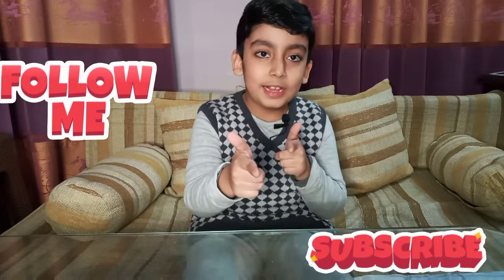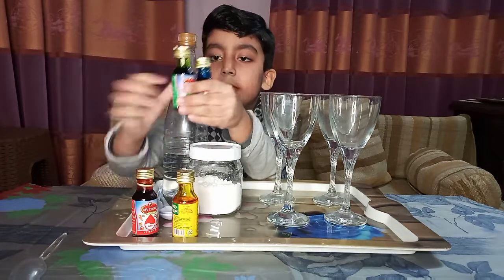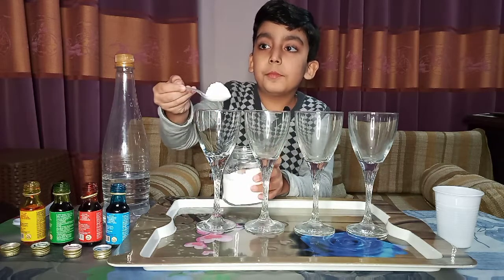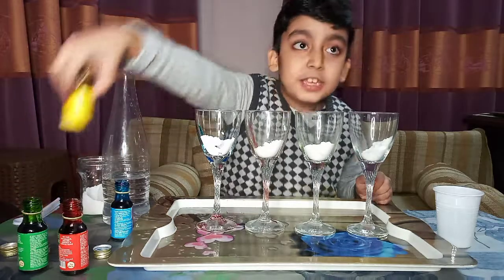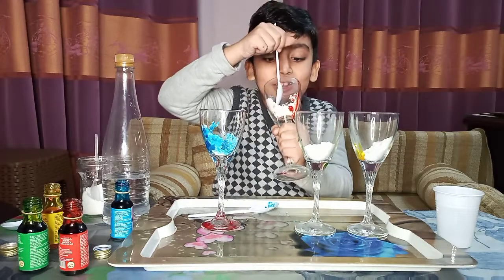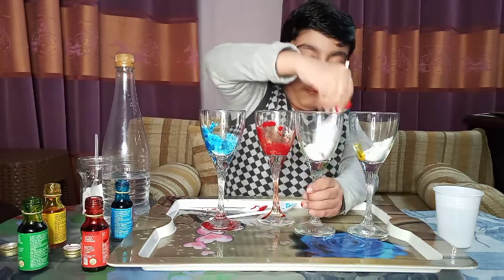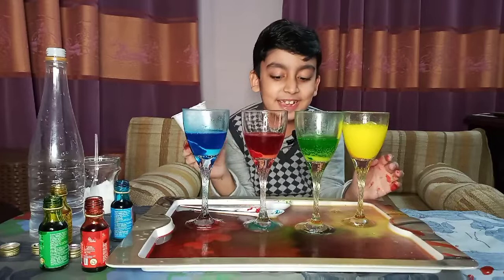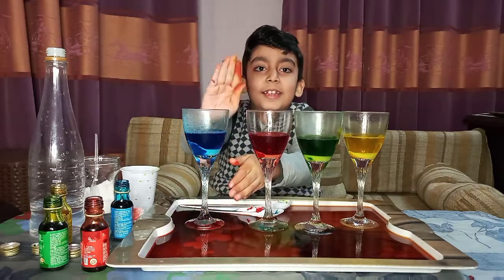Easy DIY Science Experiments for kids Rainbow Baking Soda and Vinegar (Ibrahim World)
Rainbow Baking Soda and Vinegar Science Experiments for kids to do at home! Doing fun kids activities with just things you find around the house and Its Fun way for kids to learn about Acid and Base using everyday items in our house!!! (Ibrahim World)